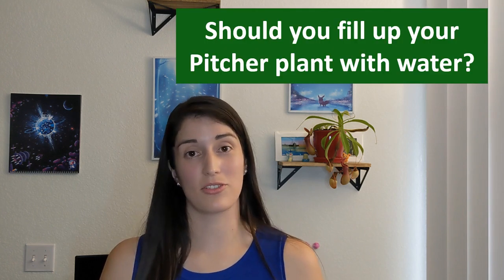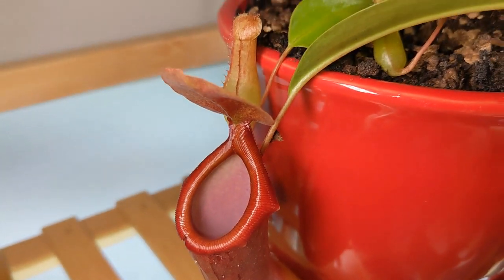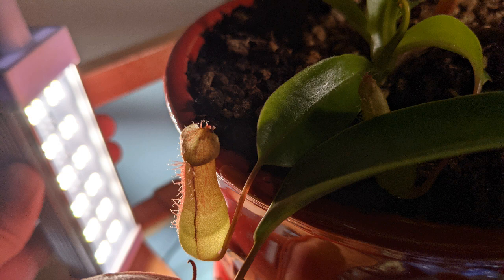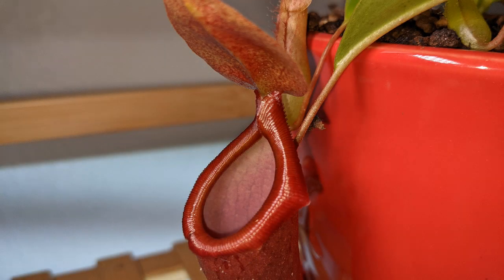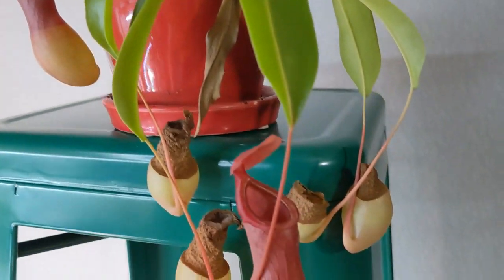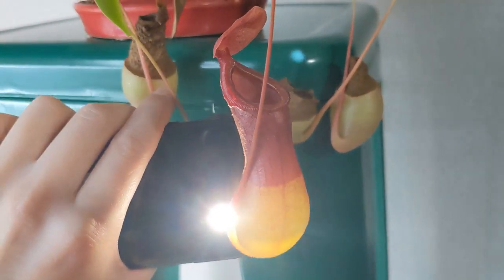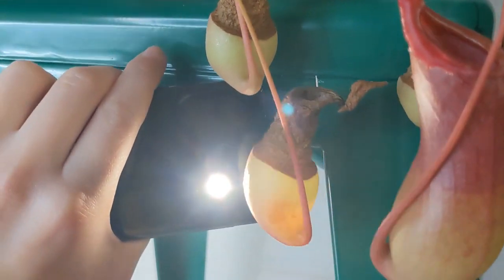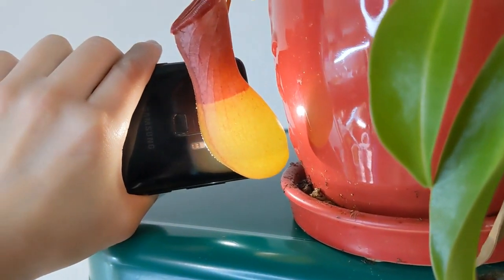Should You Fill Pitcher Plants With Water? 🌱💧 (Dos and Don'ts on Pitcher Plant Care)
This video answers a common question among pitcher plant owners: should you fill-up the pitchers of your Pitcher plant? Pitcher plants are carnivorous plants; they consume insects to obtain key nutrients. Caring for Pitcher plants is not excessively hard, but still, these plants can be quite unique.

Download a free Pitcher Plant care guide plant

0:00 Pitcher plant facts
1:02 Pitcher plant not producing any fluids
1:32 Some Exceptions
2:04 Scenario 1: Recent shipping
2:30 Instructions to add water
2:49 Scenario 2: Dropped the water
3:08 How to check for fluids